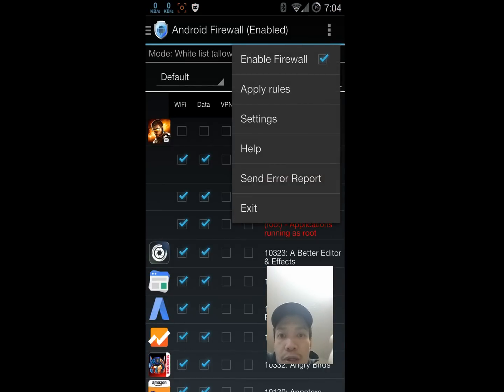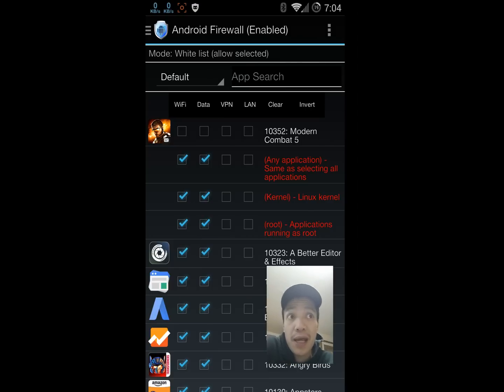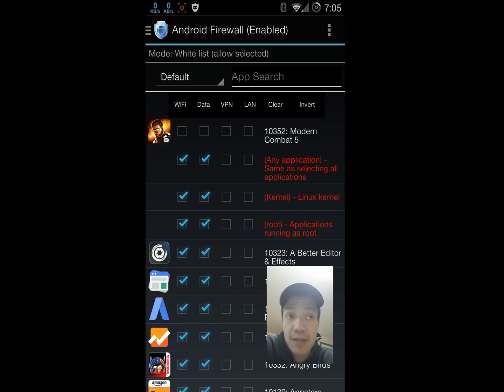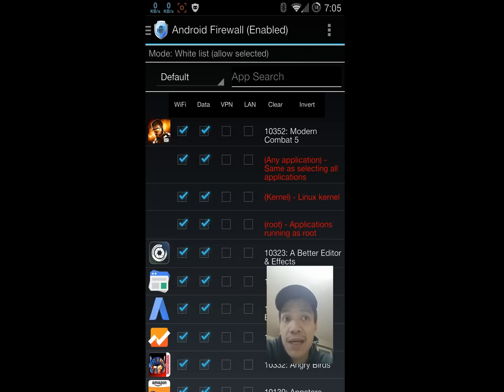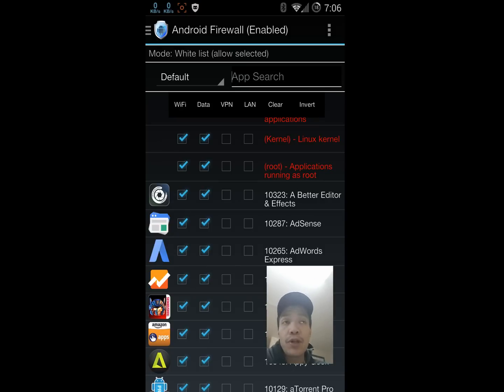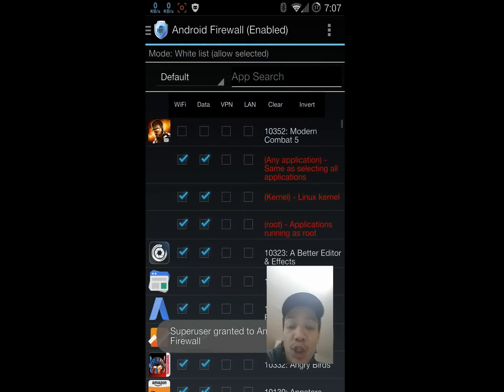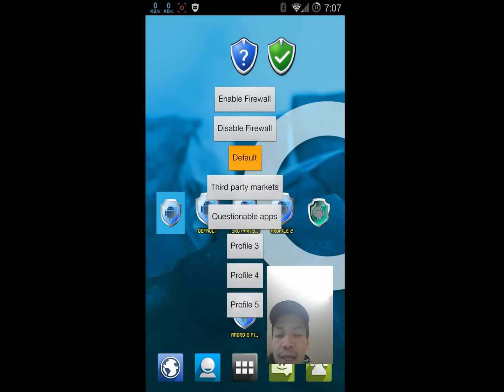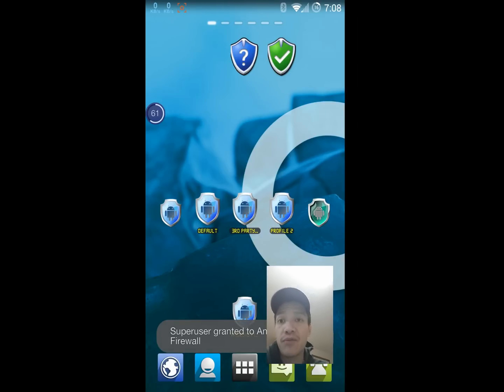Video Walk Through: Android Firewall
This is one of three video walk throughs I am doing for Android firewalls. You can find the GeekWith.us article over

Android Firewall is a fork of Droidwall. The developers used Droidwall's source code as a base, and then developed their own version of a firewall from there. That said, the look and feel will be very similar to Droidwall.

Android Firewall has all the features found in Droidwall with a few extra options. I'll quickly tough on Android Firewall's notification support, multiple profile support, and check out a few of their widgets.